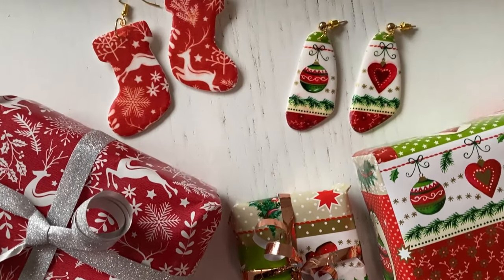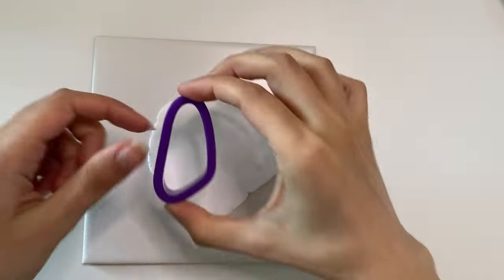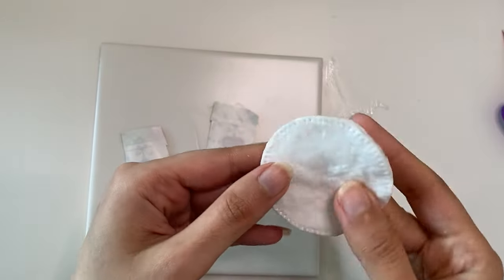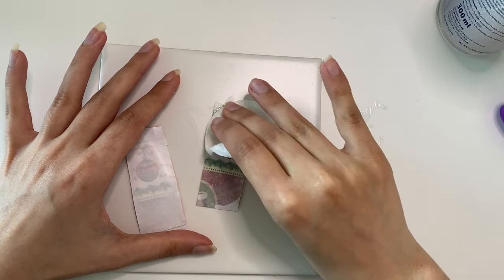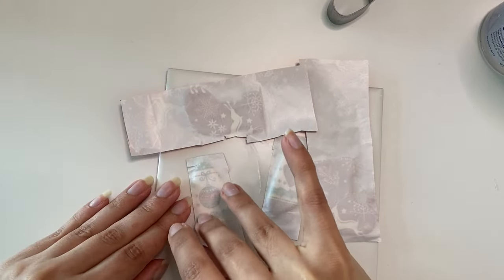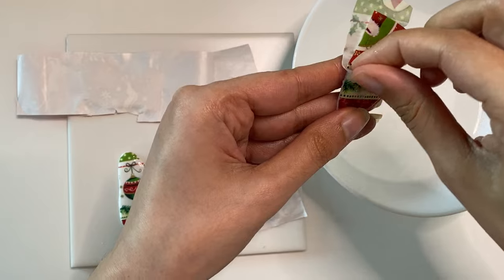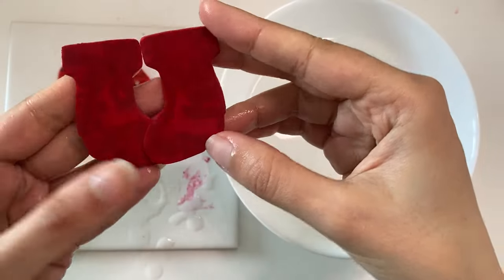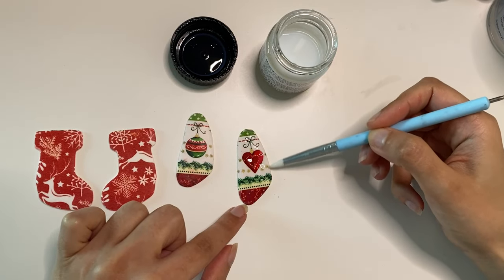How to Transfer Wrapping Paper on Polymer Clay!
Polymer clay Christmas earrings in a second!
Have you ever received a gift with a super pretty wrapping paper and it broke your heart when you had to through the paper away? What if I tell you I found a way to transfer wrapping paper on polymer clay??! In this tutorial I will show you how to transfer wrapping paper prints onto your polymer clay.
All you need is a wrapping paper with beautiful print, hand sanitizer and some water and that's pretty much it!